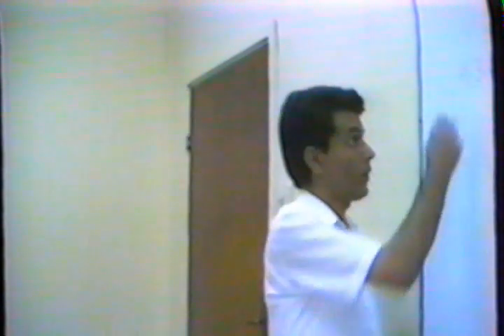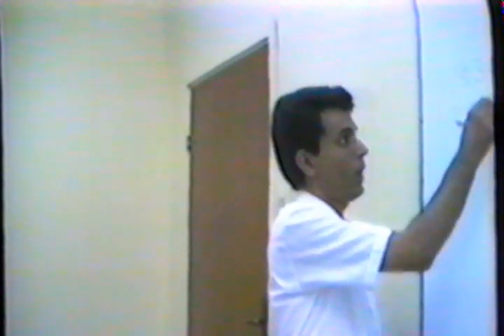Technical language : Computer terminology د.محمد السوداني - جامعة الملك عبد العزيز